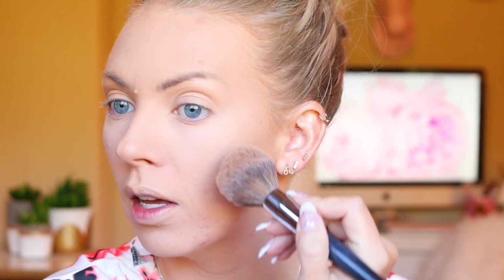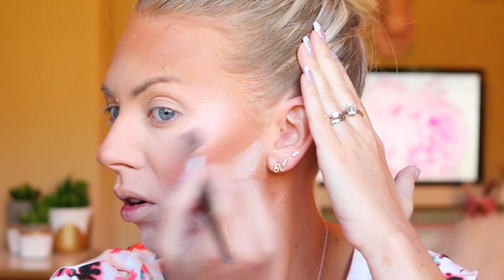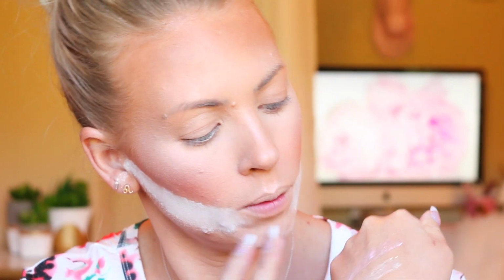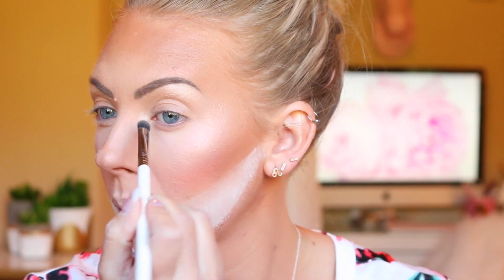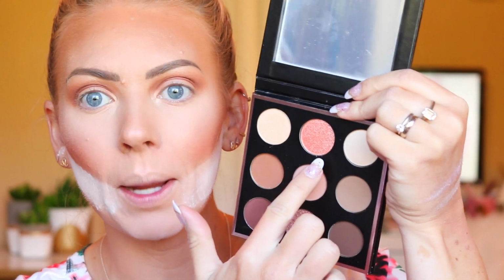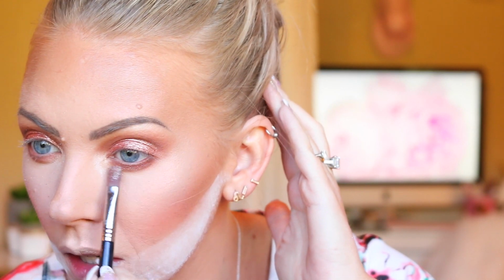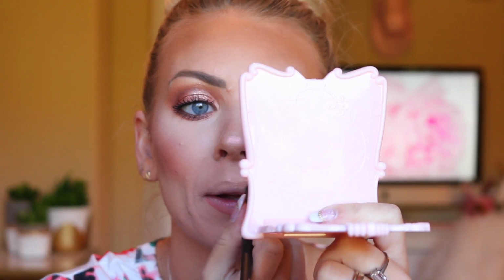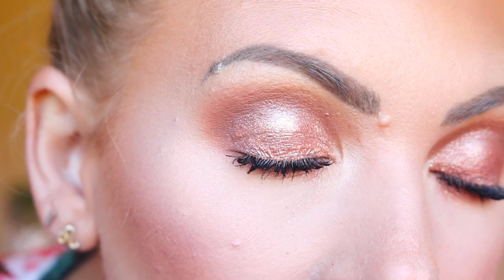💄GET READY WITH ME 💄| Makeup Geek First Impressions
Happy Hump Day! Today I'm doing an (almost) full face of first impressions using Makeup Geek products, including the In The Nude Palette, her sparklers, highlighters, bronzers and lip products.
Don't forget to click the like button if you enjoyed this video! Thank you!

✔ EBATES:
Always use this before you start shopping online to earn cash back!

Maybelline Super Stay Better Skin Concealer - Light

Ben Nye Super White Powder

Giorgio Armani Luminous Silk Compact #2

Makeup Geek Blush - Main Squeeze, Spellbound, XOXO, Blind Date, Romance King & Romance

Ardell Stroke A Brow Feathering Pen - Taupe (Sally Beauty)

Make Up For Ever Brow Gel #15

Makeup Geek Sparklers - Solar Flare, Aurora, Halo, Milky Way, Satellite, Light Year, Asteroid & Solstice

Marc Jacobs High Liner - Brownie

Lancome Hypnose Drama

MAC Boldy Bare

Honest Beauty Magic Balm

Too Faced Hangover 3 in 1 Primer Spray

samschuerman

✔ S O U N D C L O U D (Where you can find a lot of the music I use for my videos)

Music Used for this video:
LAKEY INSPIRED "That Girl"

💕 About Me

Hi Guys! I'm Sam. This channel is dedicated to everything beauty. I love sharing my thoughts on makeup, skincare, haircare etc. I love having a place for everyone to come and see what's good and what's not, in the beauty world. I also have a blog where I post my favorite recipes, more beauty/fashion/lifestyle related content and occasional posts of my kids, so be sure to check that out as well.

It's super easy for me to answer you quickly there. 💕💕💕 @samschuerman